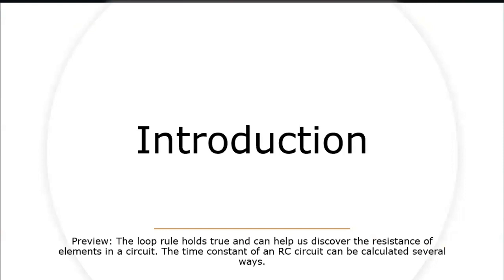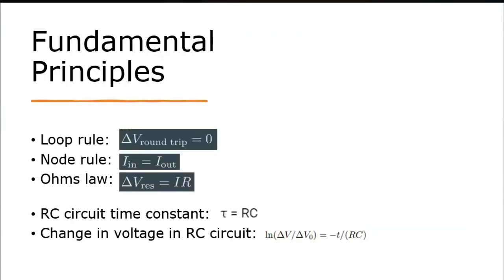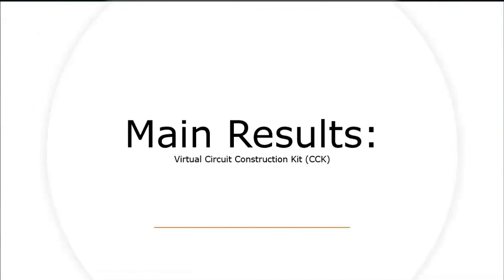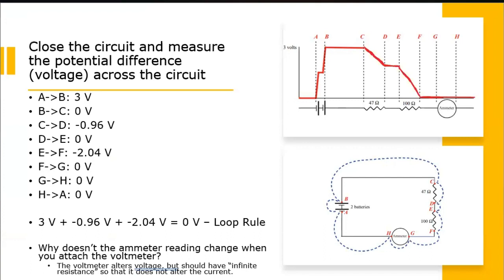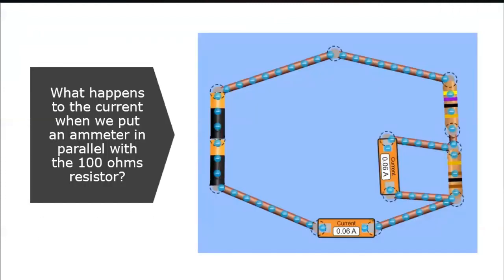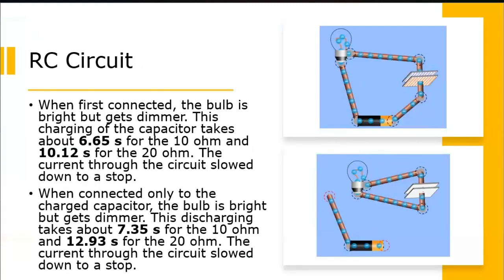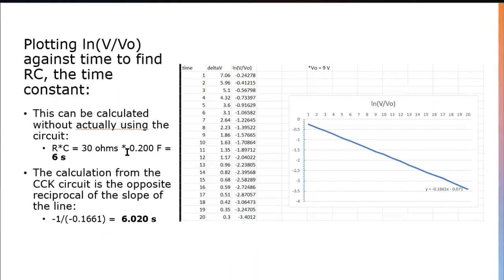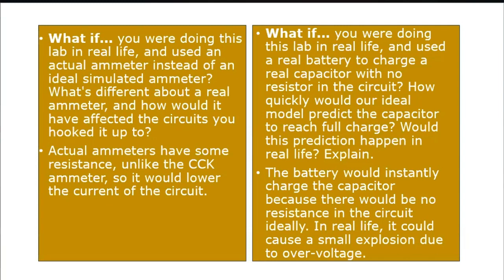PHYS2212 Lab 4 Reagan Hicks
My name is Reagan Hicks, this is my Physics 2212 Fall 2023 Lab 4 video.